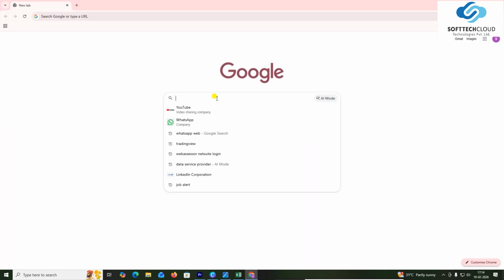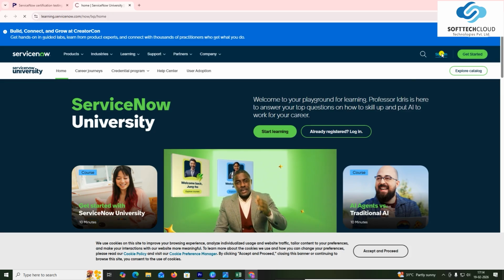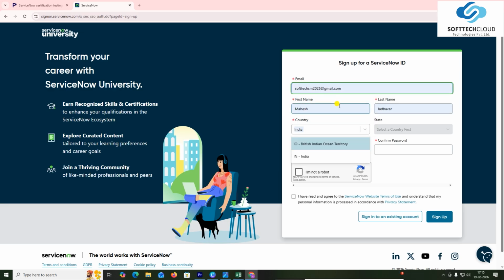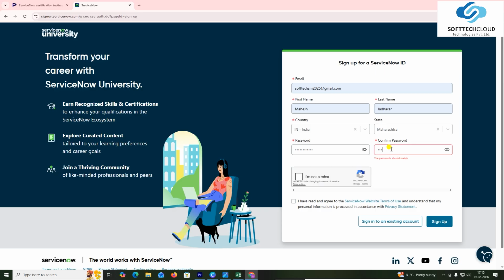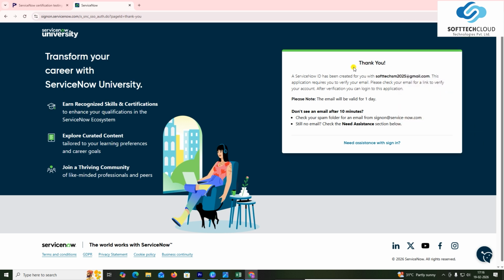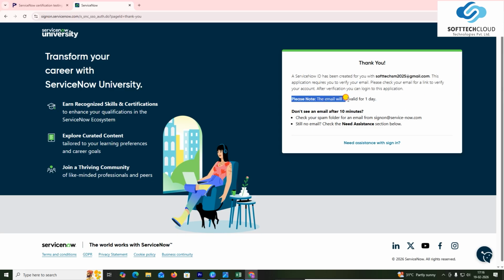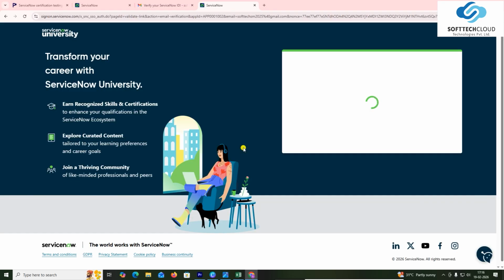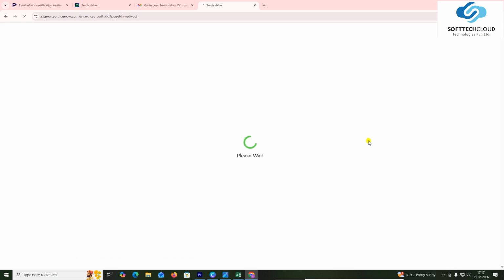How to Create a ServiceNow Account in 2026 | Step-by-Step Setup for Certification Prep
New to ServiceNow? In this beginner-friendly tutorial, we walk you through creating your ServiceNow account step by step — perfect if you're getting started with ServiceNow for certification prep, work, or a new project.

In this video you'll learn:
✅ How to sign up for a ServiceNow account (free/trial where available)
✅ Verifying your email and setting up your profile
✅ First steps after account creation

This tutorial is ideal for students, IT professionals, and businesses exploring ServiceNow for the first time.